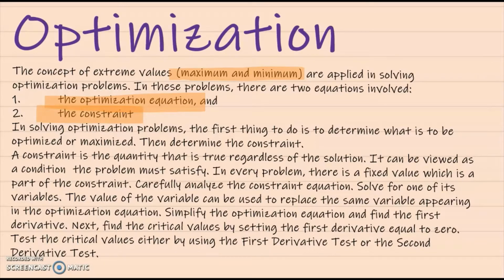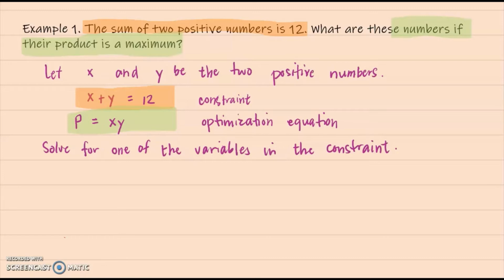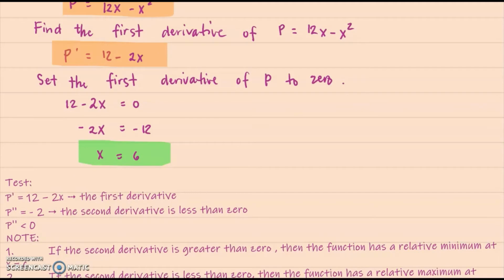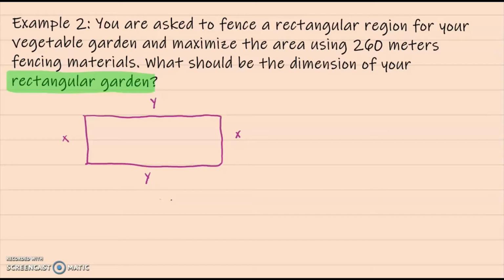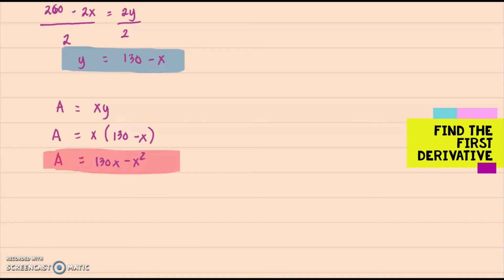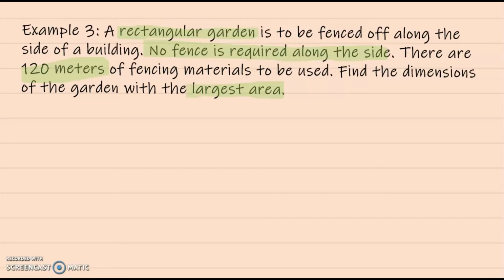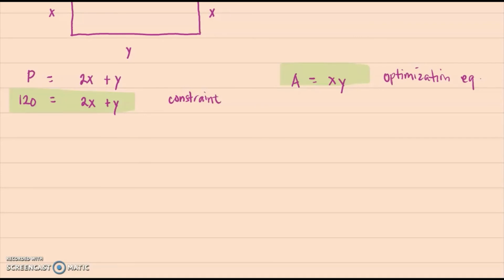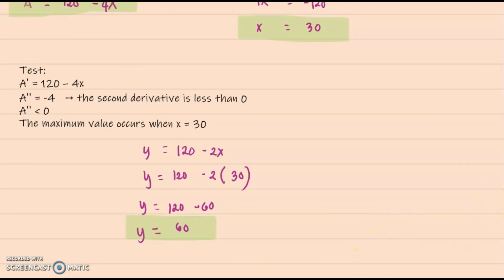Basic Calculus: Optimization